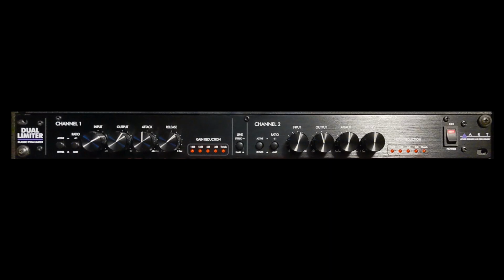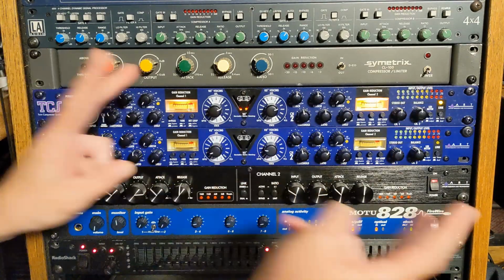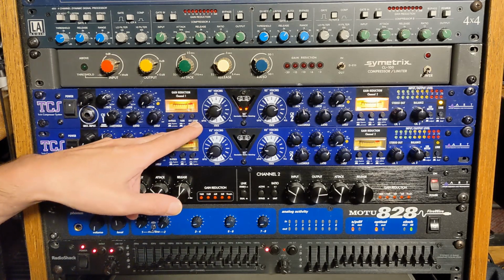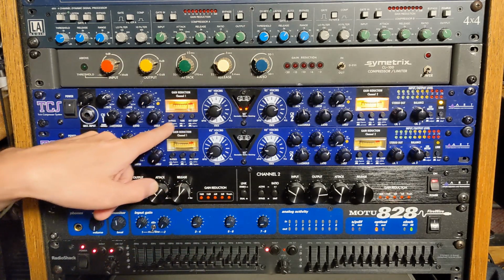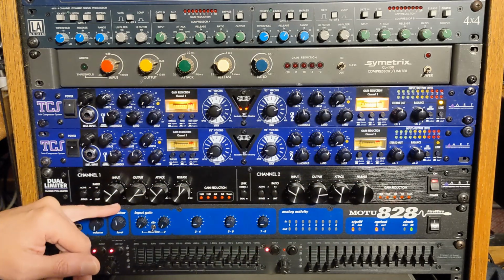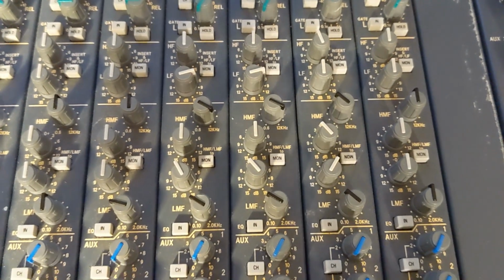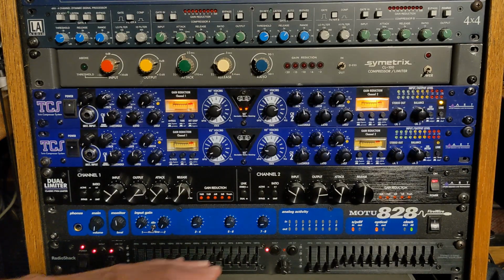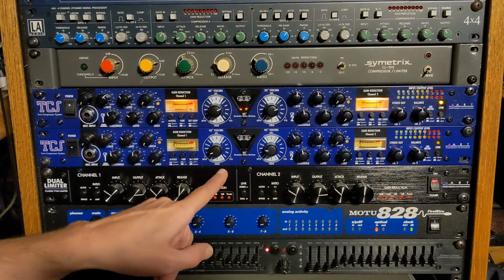Mastering with Cheap Analog Hardware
I wanted to call the analog gear used inexpensive because it doesn't sound cheap at all.

Gear used:
ART TCS Twin Compressor System
ART Dual Limiter
Soundcraft Sapphyre EQ

00:00 Start
00:07 Intro
01:03 The analog rack gear ART TCS and Dual Limiter
03:14 Soundcraft Sapphyre EQ
03:28 cheap Radio Shack rack EQ used in TCS sidechain
04:14 Homespun Centaurs Down the Drain Poolside Remix Information
04:36 Printing the master
07:19 Comparison original mix with analog master
09:49 Summary and thank you!